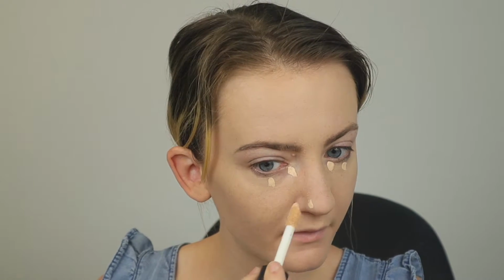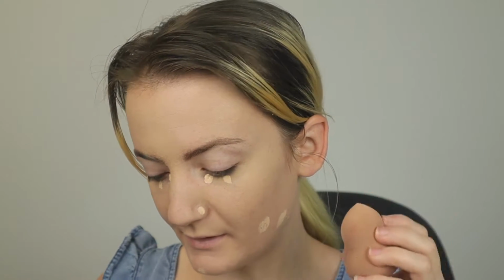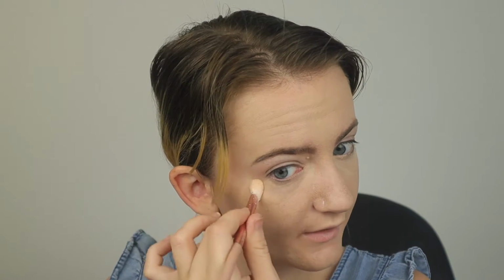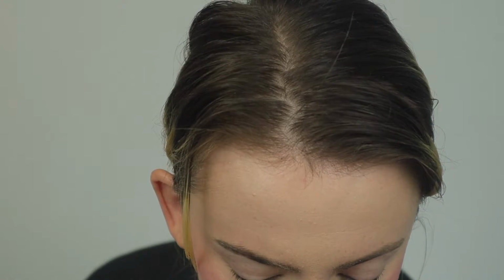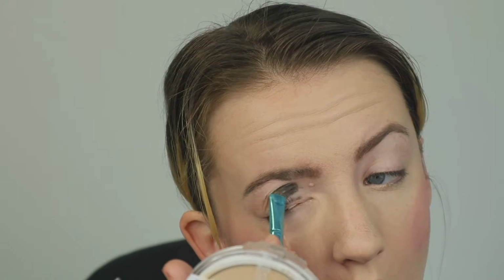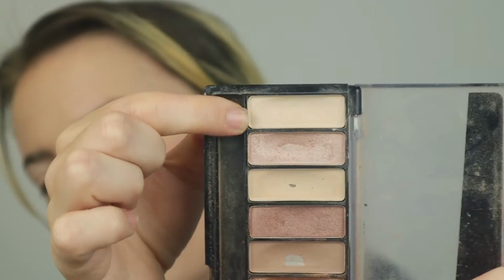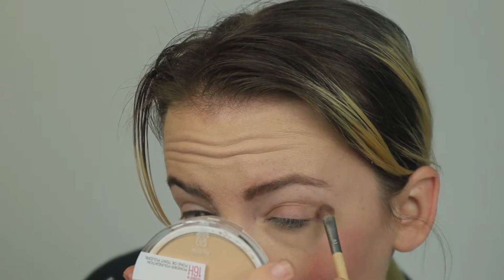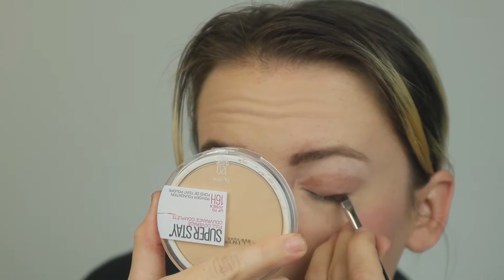Summer makeup tutorial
For todays video I am going to be doing a summer makeup look I hope you enjoy todays video.

Face primer:  Milani green goddess sleep mask + face primer

Foundation:  Covergirl full coverage powder foundation- classic ivory

Powder foundation:  Catrice baking and setting loose powder

Concealer:  elf 16h Camo concealer

Eyebrow powder/pomade/pencil: Bella Brow Dream look micro blade pen- Brown

Eye primer: Burts beers eye shadow  primer

Eye shadow: Rimmel magnify eye nude palette- 3 shades

Mascara: Rimmal Scandel eye volume on demand  mascara- black

False lashes:  none

Bronzer/contour:  none

Blush cream/powder: wet n wild coloricon blush- pinch me pink

Highlight:   none

Lip liner:

Lipgloss:

Lipstick liquid/non liquid:

Finishing Spray:  NYX butter gloss- creme brulle

Working on a new makeup artist
website it will be up once I am done